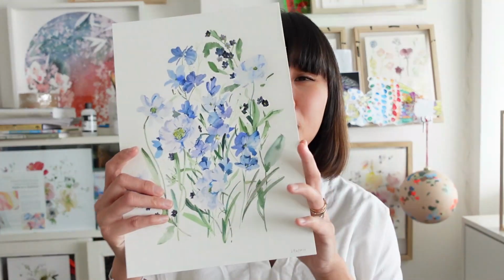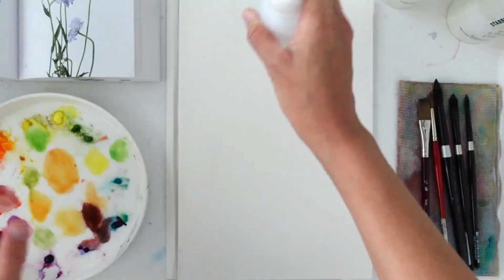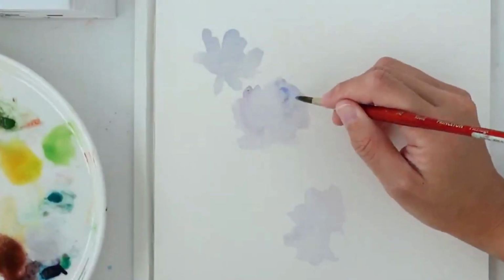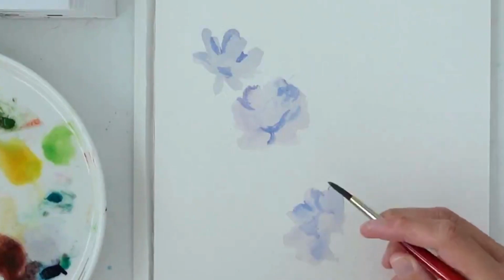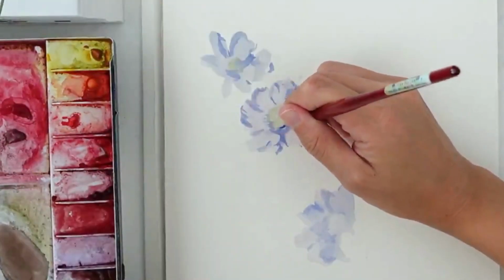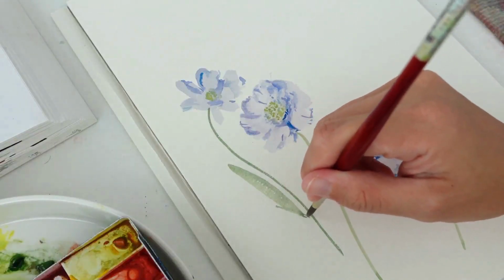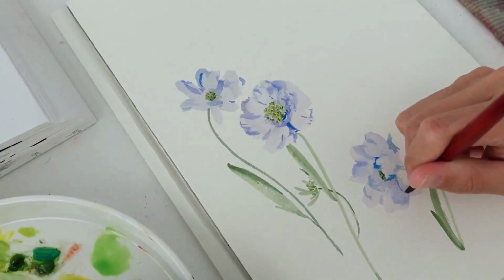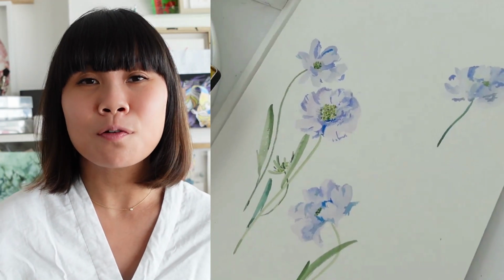Flower Color Guide Summer Paint Party | Day 7: BLUE Scabiosa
Keen to take your watercolor journey further? Maybe you'd like a community and mentor to help you progress and celebrate wins with you in your watercolor journey - Brush Movement is opened for enrollment from 27th July 2023 - Join the waitlist to be notified

Day 7 of our summer paint party! We will be slowly building up this page and create flowers that are BLUE this week!

🔔The videos go live on youtube every Monday, Wednesday and Friday at 11pm [GMT+8] from July 3rd 2023.

I will premiere each of these videos on youtube so if you are on youtube you will get to chat with me there!

🔔As a reminder - DO YOU. Don't succumb to the pressure of needing to keep up because the videos will stay on youtube and accountability is yours to decide! Regardless of how you use or do the challenge - my hope for you is that you have fun, and keep this to be about what brings you the most JOY.

❤️The Scabiosa flowers look like little blobs of tissue - this means YOU CAN LET the watercolor do the work for you. You will watch me add details to it - I want you to exercise the license to decide how much details you want to have in your painting. I will predominantly be working wet-in-dry for this tutorial. Have fun with the process and remember to exercise your own license to go beyond what I show you!

2. Each week in July we will be painting a page of flowers in 1 color
Flowers are all referenced and inspired from "The Flower Color Guide"

❤️Week 3 Blue
Day 7: [Mon] Scabiosa Page 137
Day 8: [Wed]  Larkspur Page 372
Day 9: [Fri] Forget-me-nots

📌Find out the 5 things I wish I knew about watercolor to help you with curating your materials

All links below are affiliate links - this means that by clicking on any of these links to purchase something I use, I would earn a small commission that helps me to continue bringing on these free content for you! So - THANK YOU!

Materials I will be using:
🔷Reference book:
Flower Color Guide (paperback)
Flower Color Guide (Spiral Bound)

🔷Paints:
Sennelier Watercolor Metal Box 12 Tube Set

🔷Brushes:
Flat:
Princeton Velvetouch ½” Series 3950 Stroke Brush

Round:
Princeton Heritage Round Brush Size 6

🔷Paper
Arches 100% Cotton, Cold Pressed Watercolor Paper block